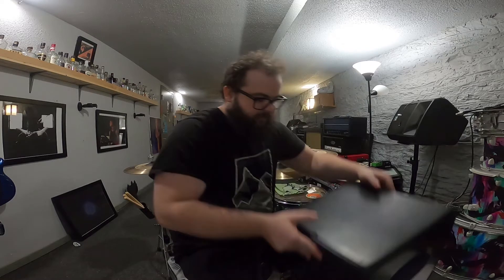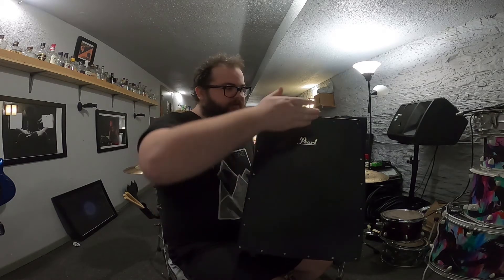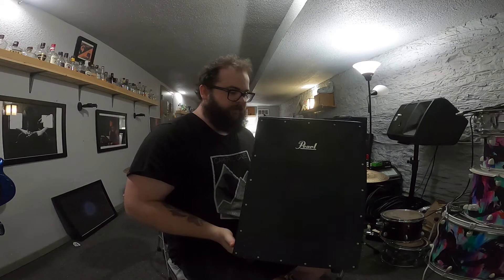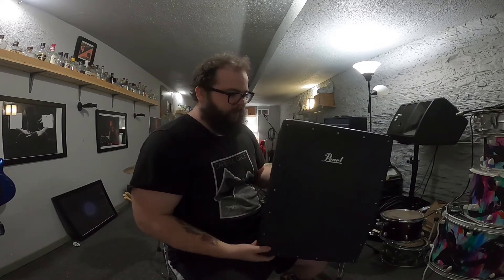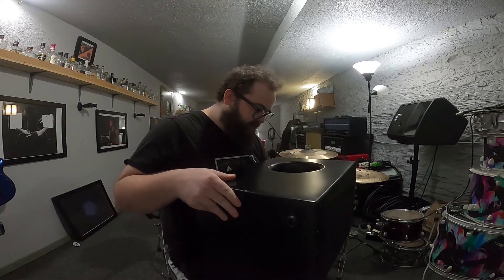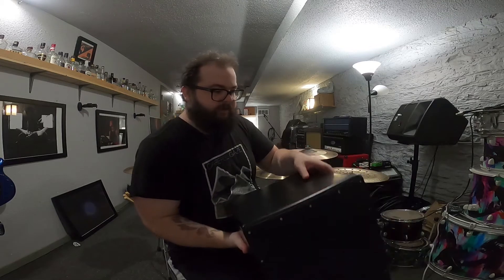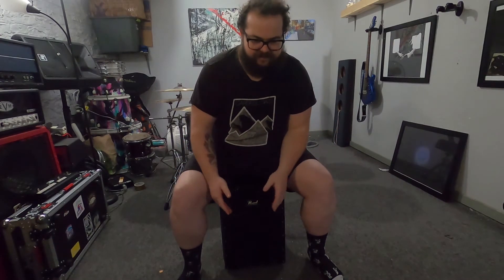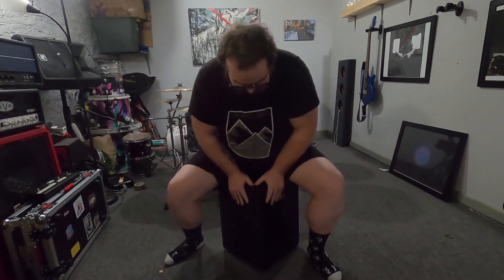Cajon Tutorial!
Brief Cajon tutorial for fun.

Cajon pictured is the Pearl Sambajon